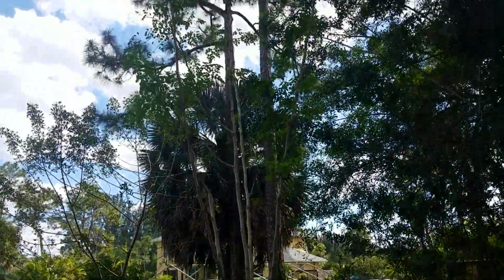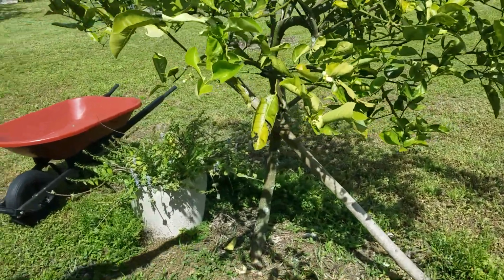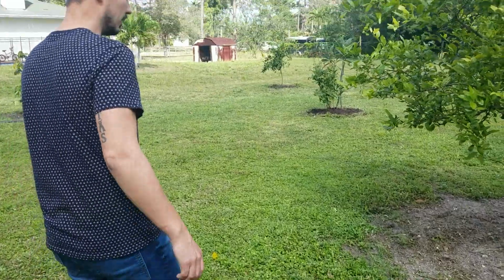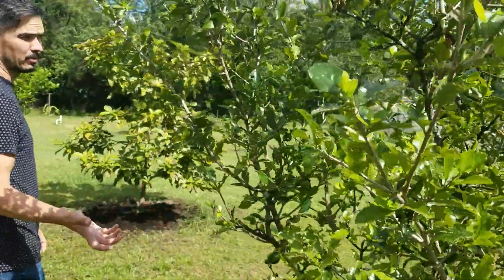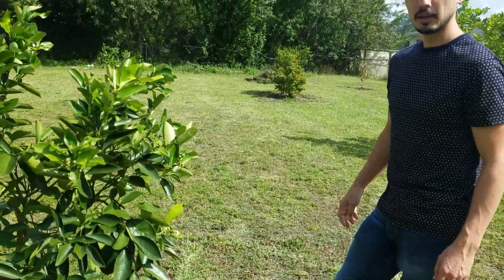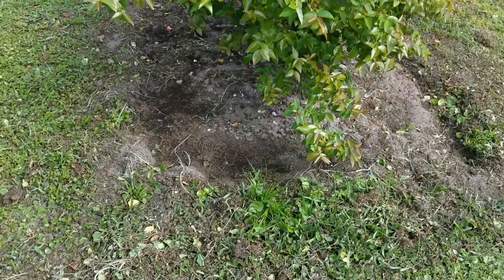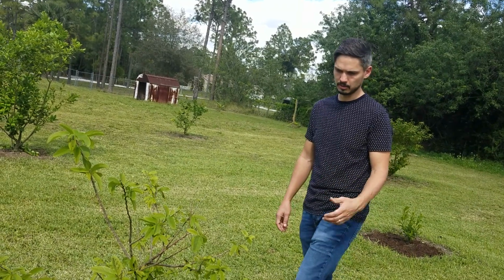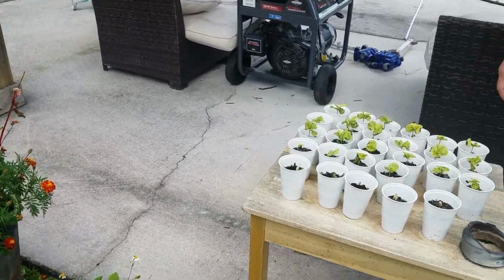A tour of my neighbors fruit tree yard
A look at what's growing in the neighbors yard!